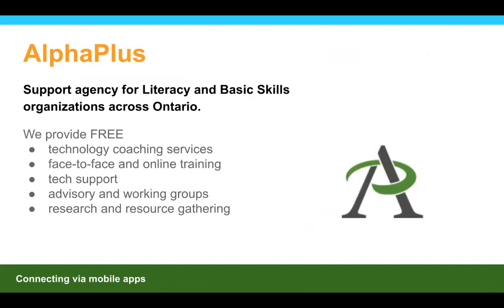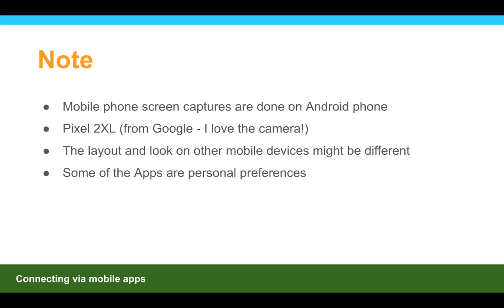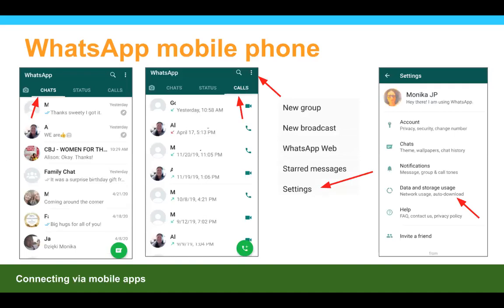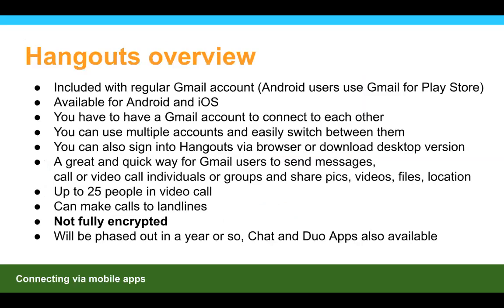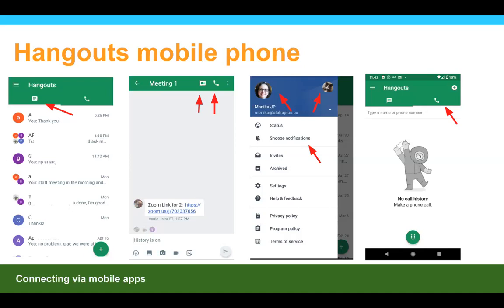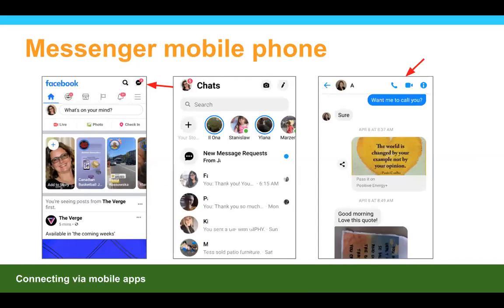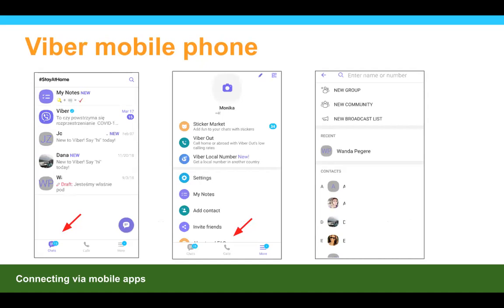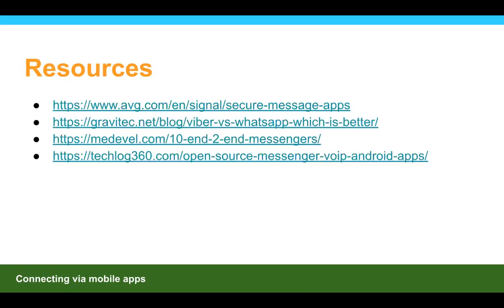Zoom-in session: Connecting via mobile apps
We will take a closer look at WhatsApp, Hangouts/Chat, Messenger, Viber and more...

'Zoom-in' sessions are designed to explore, compare and get tips on various tools you might be using, or considering using,  to connect with your colleagues and learners while maintaining physical distancing.